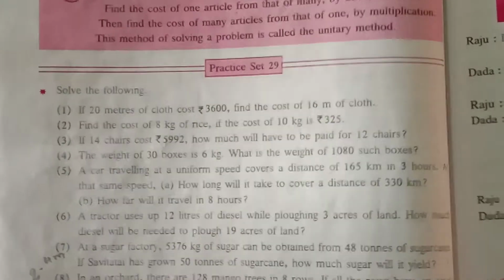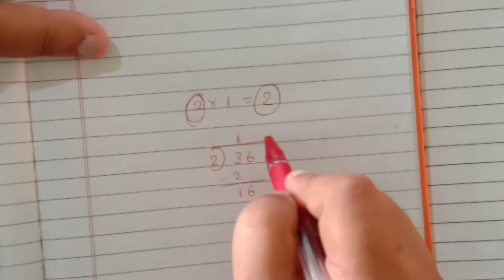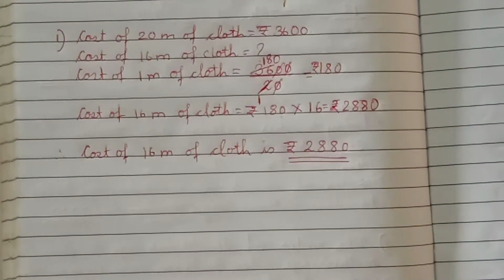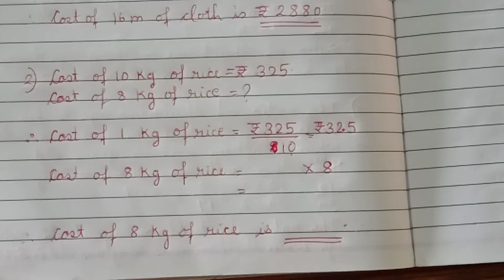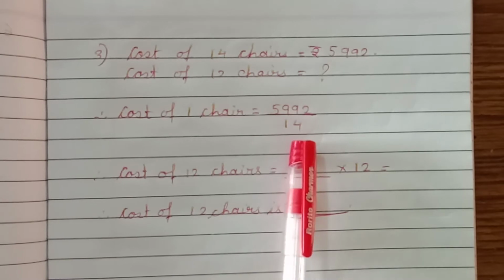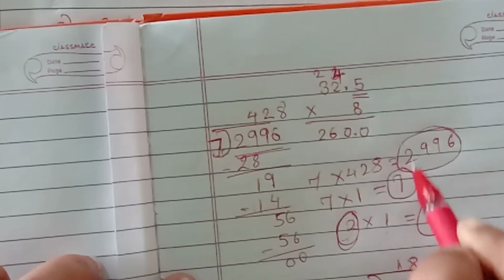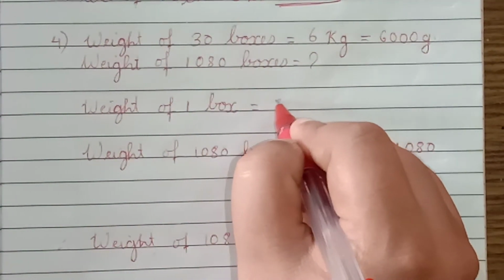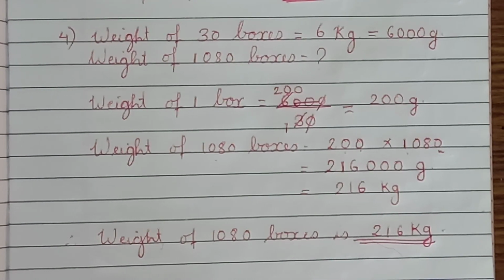Class 6-Ratio Proportion-Practice Set 29 Q. 1,2,3,4 Part 05